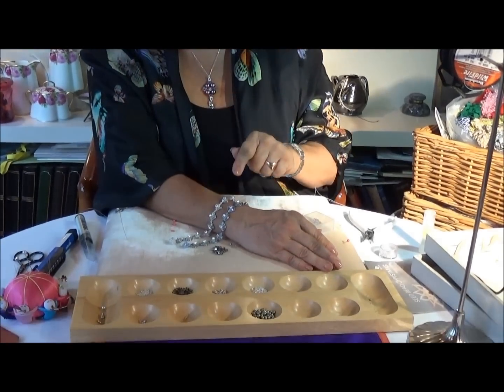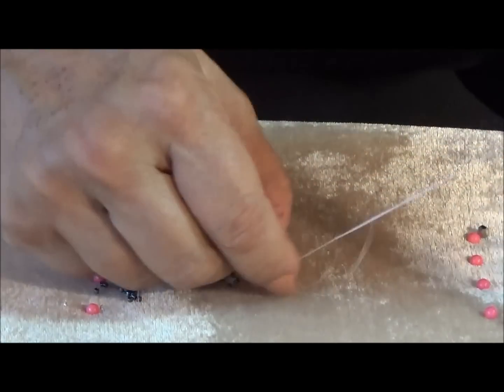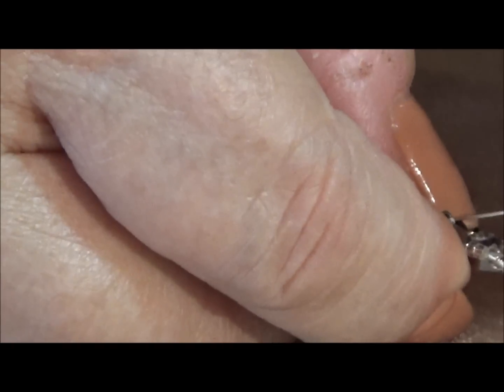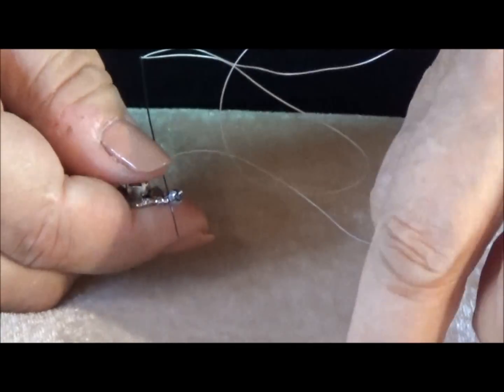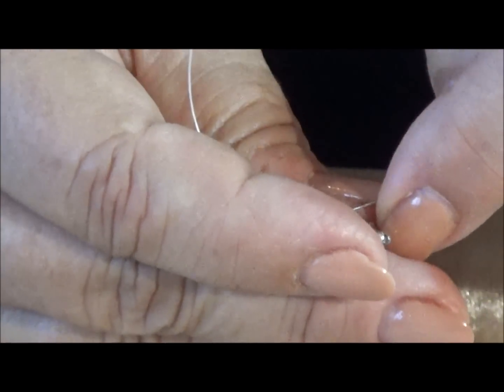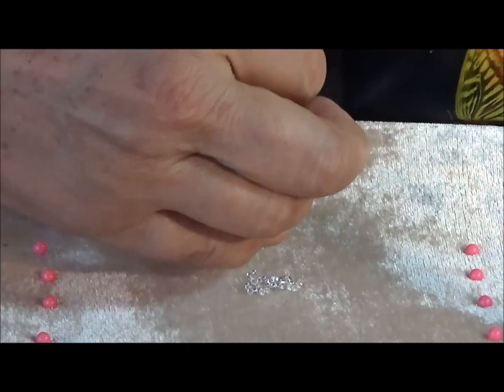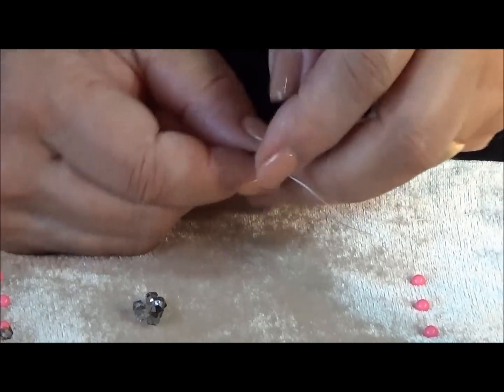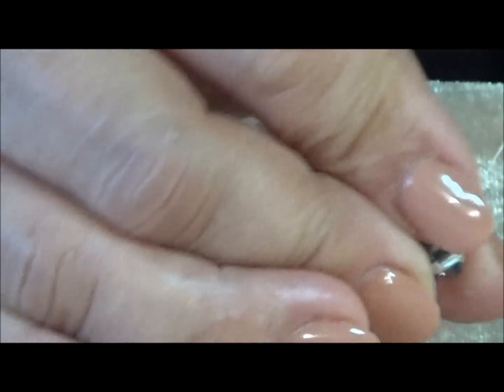Kleshna Jewellery Making Kit Tutorial Roaring 20s Bracelet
The Roaring 20's Bracelet Jewellery Making Kit is exclusively designed by Kleshna for Elegant evenings out. It is a light and delicately beautiful great ‘standout’ piece plus you get to learn a fantastic technique that you can use across your other projects by changing the colours. The kit come with great step by step instructions that make it easy to learn. Available in AB, Light Blue and Elegant Night.